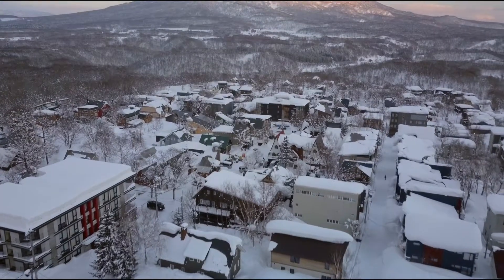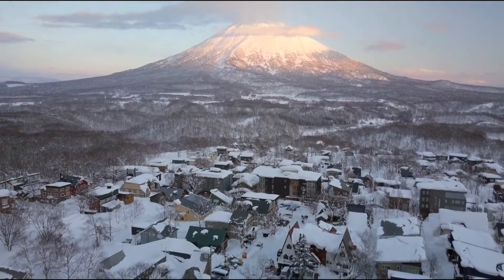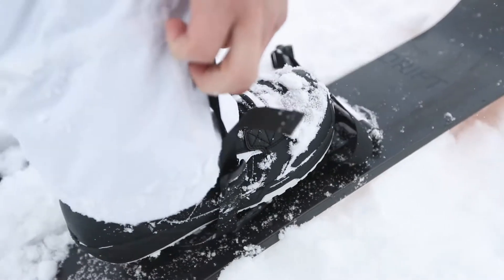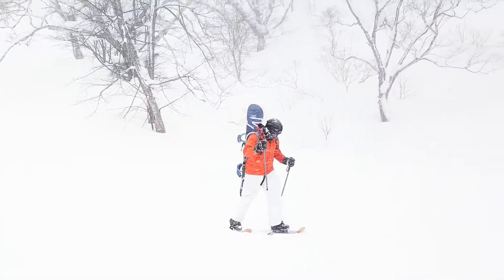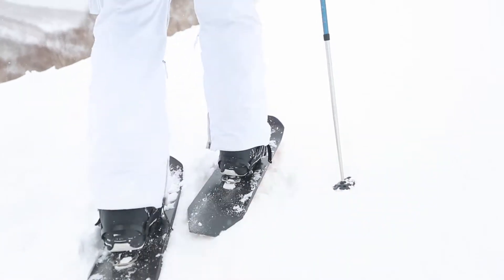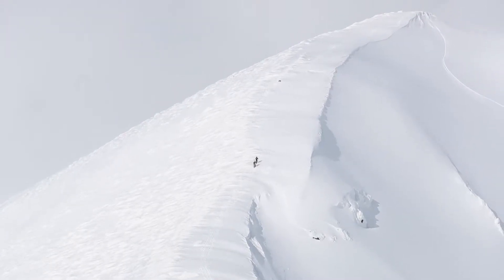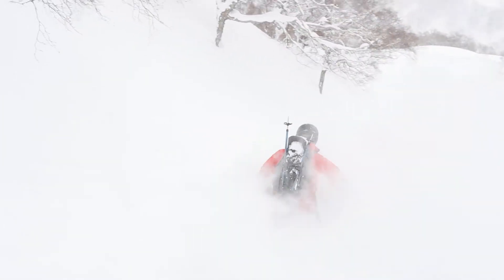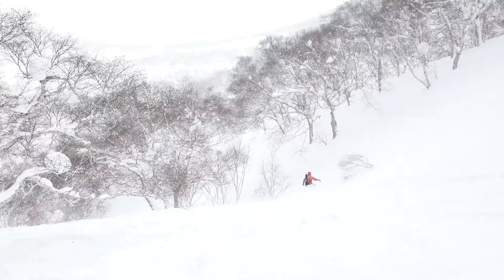Drift Commercial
Drift Boards are a lightweight, efficient, way to travel in the backcountry. They are the perfect bridge between snowshoes and a splitboard.